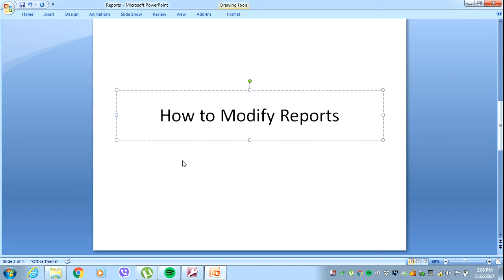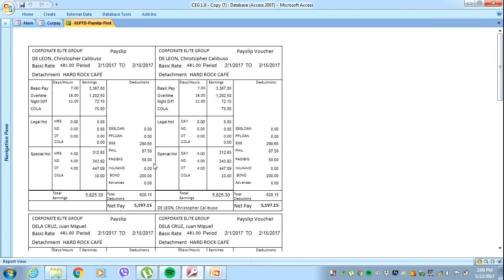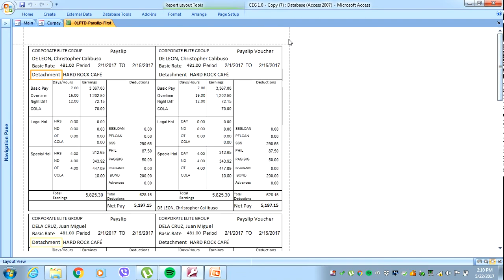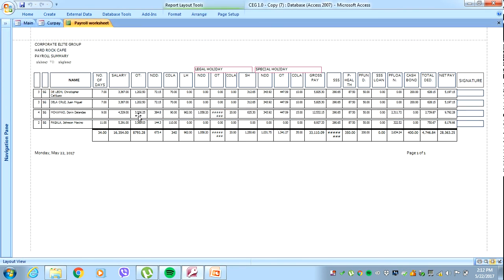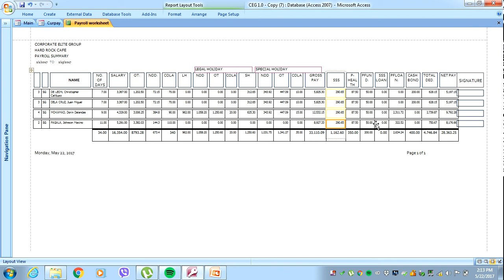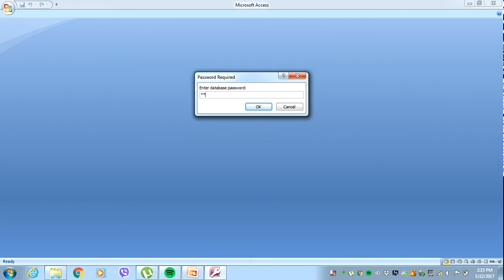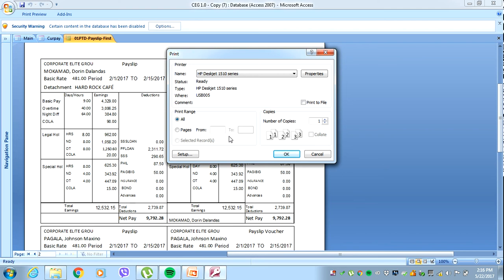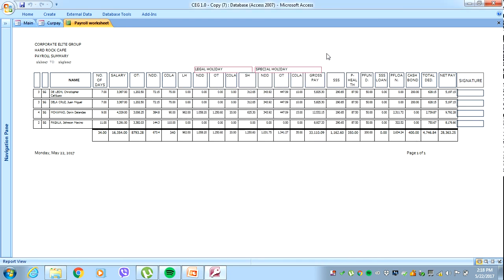iPayroll General Report Layout View by ISYSTEM